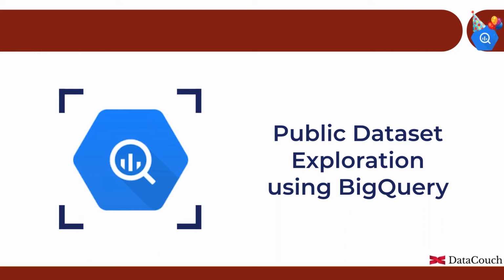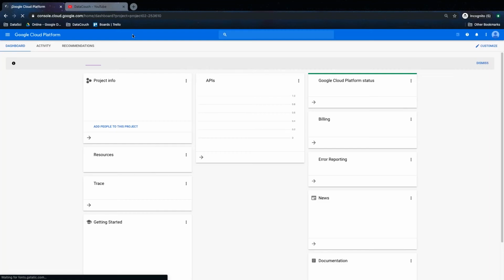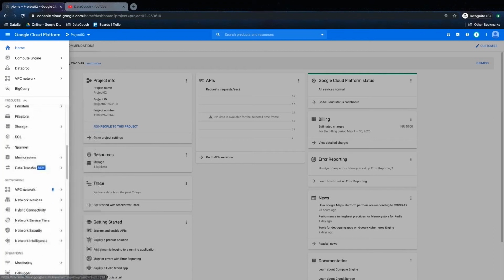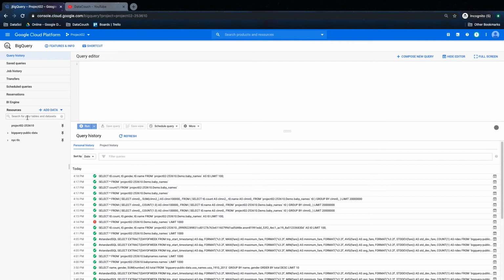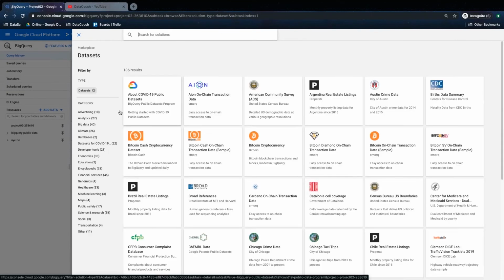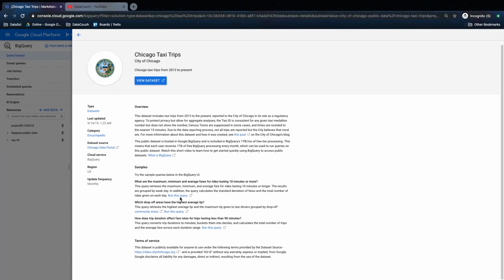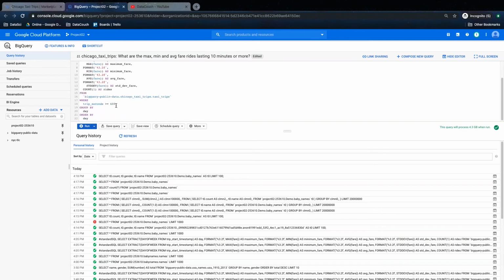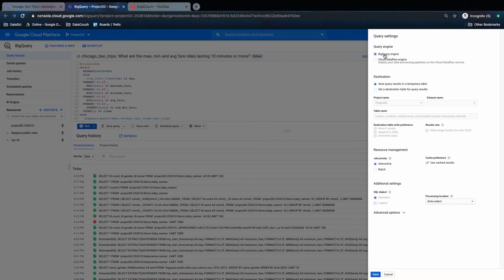BigQuery Demo 1